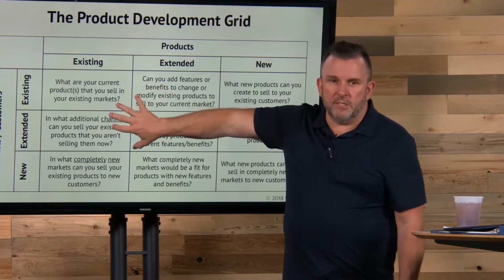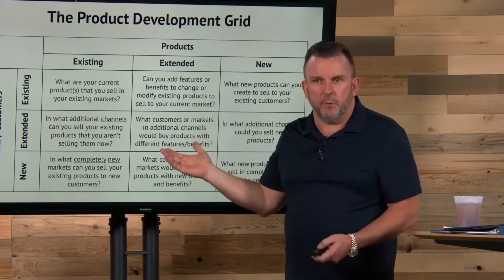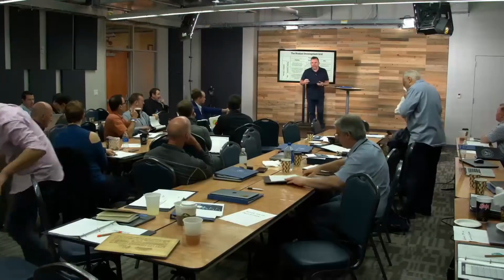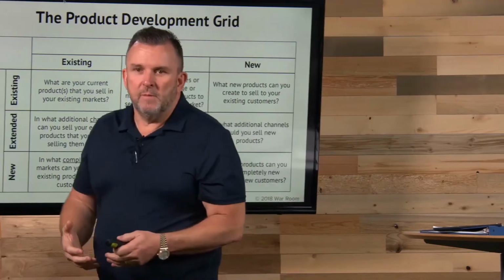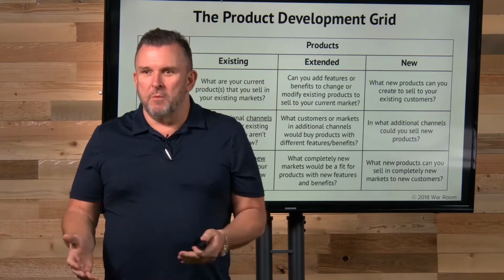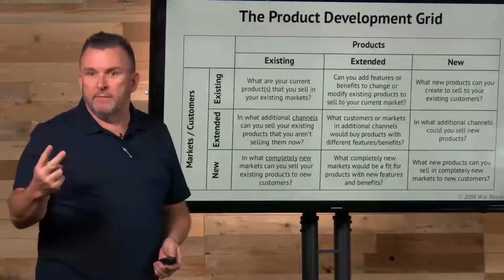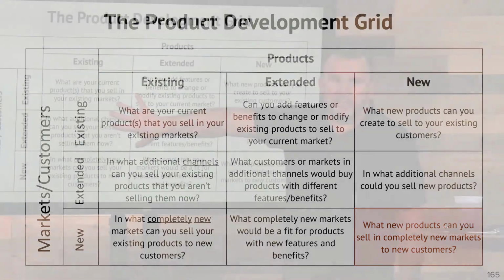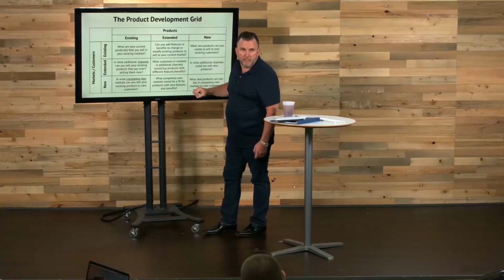How to Expand Your Product Line? Use This TOOL!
"Who else can you sell to and what else can you sell them? And as you expand that out, it just gets bigger and bigger. It's pretty simple." - Perry Belcher

In this video, Perry Belcher describes and explains the steps you need to take in order to expand your product line. In addition, he also provides viewers with an extremely helpful tool to assist in mapping out new products based on their current business.

The War Room Mastermind started as a tight-knit group of friends Roland Frasier, Ryan Deiss, Perry Belcher & Richard Lindner who'd helped each other out of financial trouble, and has grown to a group of more than 200 members from around the world. The goal of the War Room mastermind group is to annually double the business of each of its members.

🎙PULLED QUOTES from the video

"If you go to a Walgreens and you look at toothpaste. Colgate's got 24 different kinds of Colgate toothpaste on the shelf. They know that they're taking up more shelf space than Crest. Therefore they're going to sell more toothpaste, right? So there's a fight for space, right? So when you're figuring out product line extensions, you can go wide and you can go deep, right?"

"I'll give you an example with Plattr. So Plattr basically sells content to marketers, right? People who want to sell things. So we offer content services and we offer them primarily to direct response marketers, people who want to build organic traffic to complement their paid traffic. So that's our current business. Our extension of market is next for us, we kind of skipped a step, I guess you'd call it, but our extension of market is selling to agencies. So we're selling our same product services now to agencies as a white label so that they can go out and offer content marketing services without having to deliver. "

"Two of the biggest ways to expand your business is to expand what you sell and who you sell it to, right?"